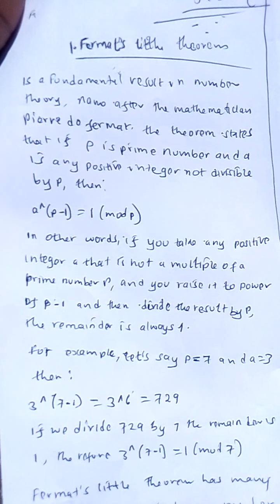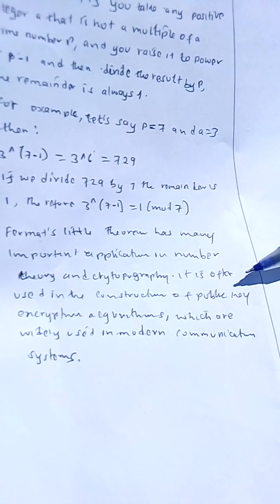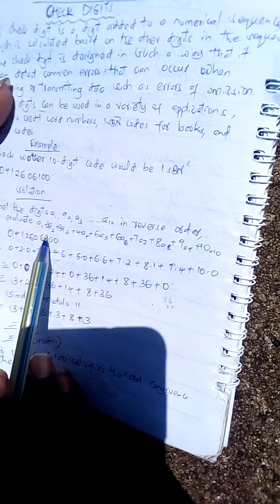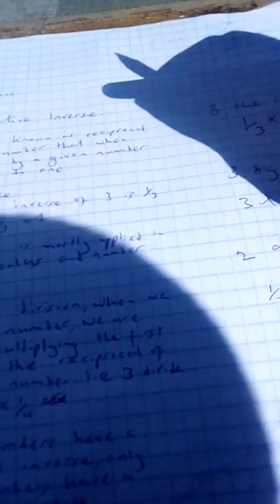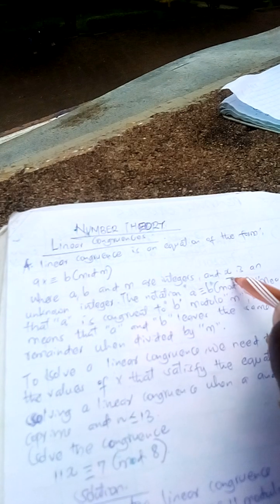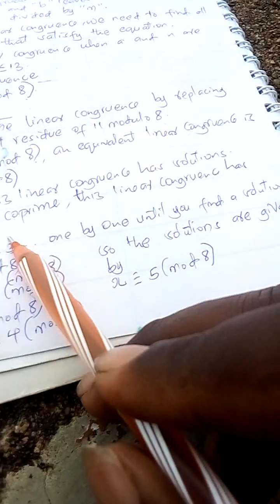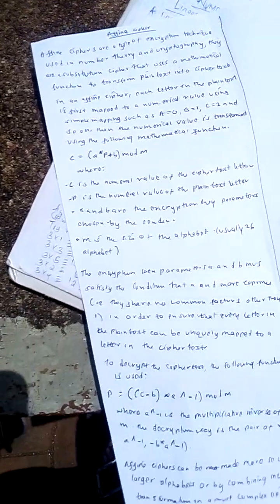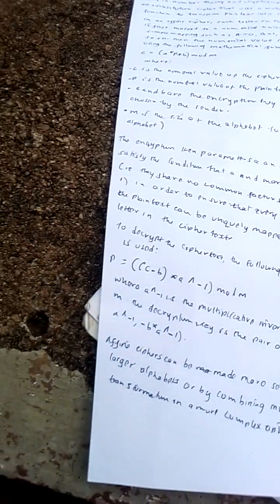number Theory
presentation on Fermat's little theorem, check digits, multiplicative inverse, linear congruences and affine ciphers.